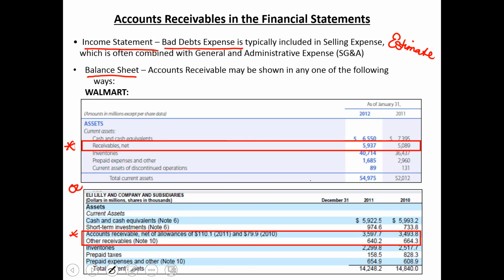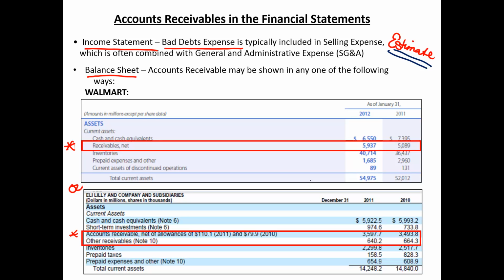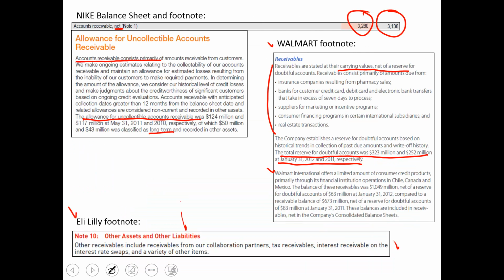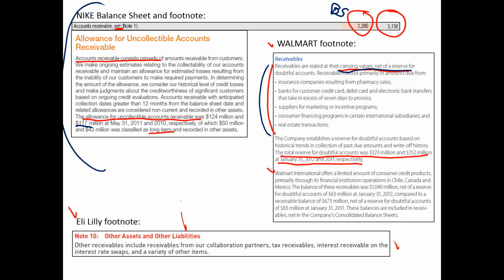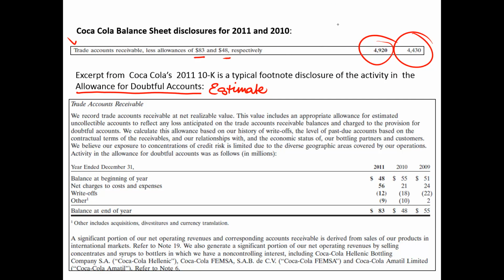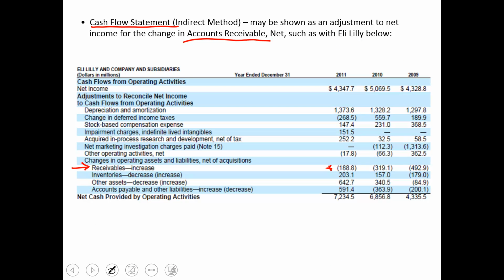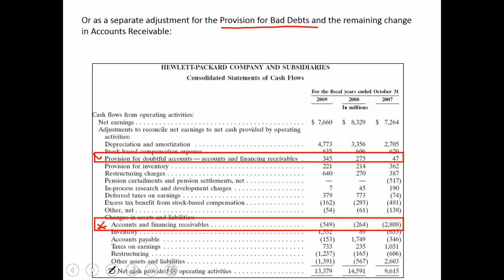Module 5.6.FS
MEMBA